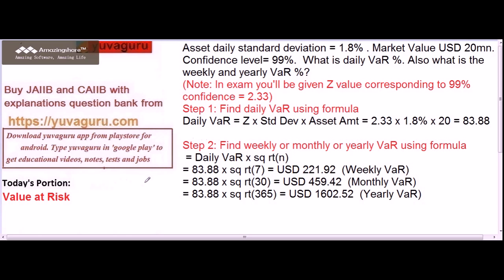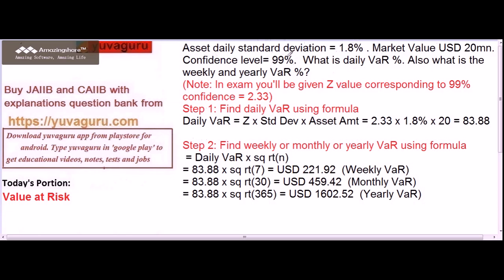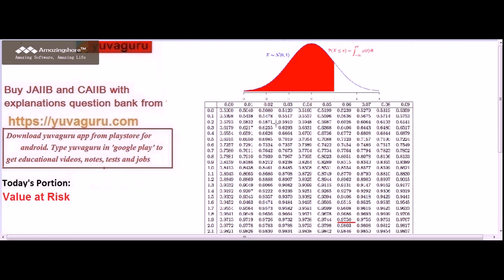Caiib Value at risk Problem 2 by Vishal Mantri +91 9960560404 free